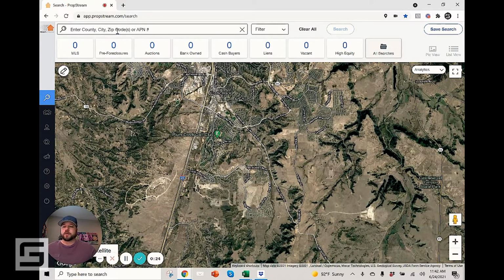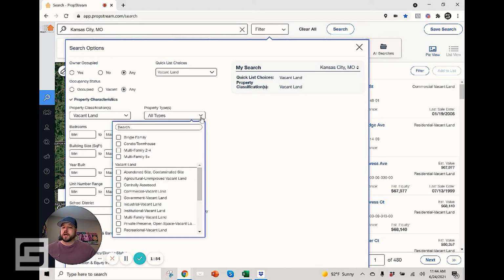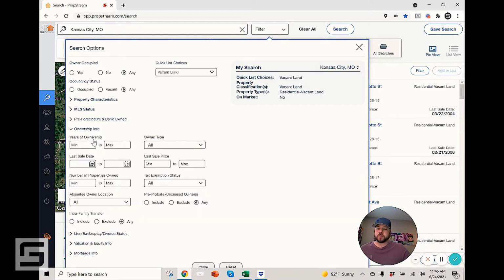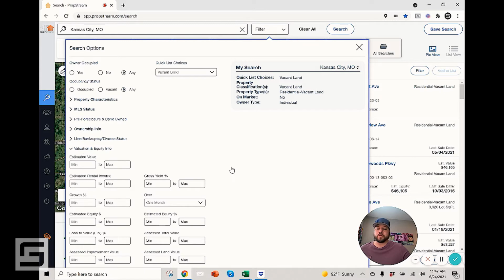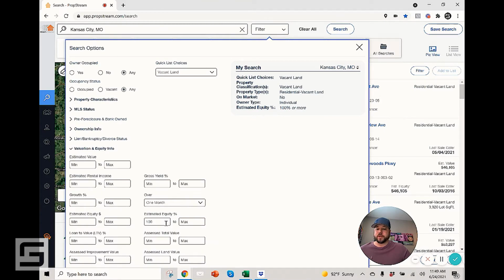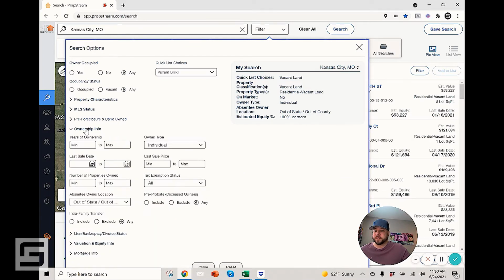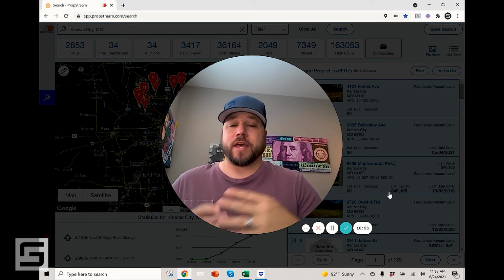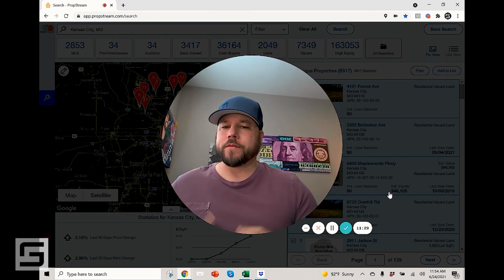How To Pull A Vacant Land List From Propstream | Wholesaling Real Estate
Watch this video as I show you step by step How To Pull A Vacant Land List From Propstream. This Wholesaling Real Estate was made due to a subscriber asking me to do it. Let me know if you want me to make any other videos, and I'll do my best to make it happen!

🚨 Products my team uses EVERYDAY! 🚨

🚀 Take your disposition game to the next level!
🔥 Want the best data to wholesale?

🏆 Other resources I use in my business! 💯

✅ My Google Ads (PPC) Guy that get us leads Nationwide!

👀 About Me 💯

Hey, I'm Graylan Stewart, virtual wholesaler and entrepreneur. I discovered real estate wholesaling in September 2018 and it completely changed my life, and it can change your too! On this channel, I discuss how I generate consistent income through real estate wholesaling and investing and also how to use that income to build wealth. Everything I talk about is from personal experiences and 100% truth, so you can take the information and apply it to your own wholesaling business!